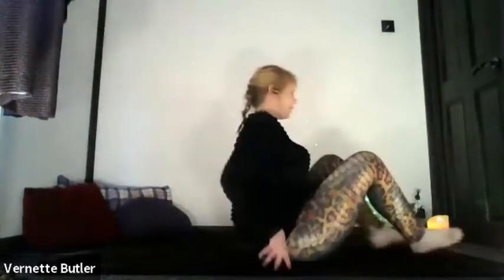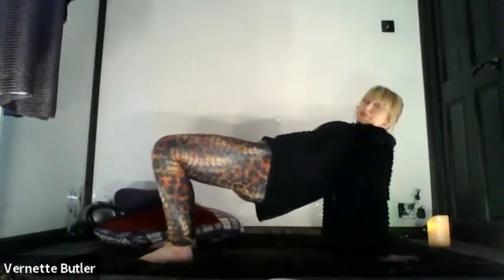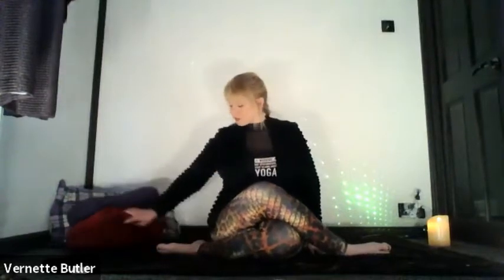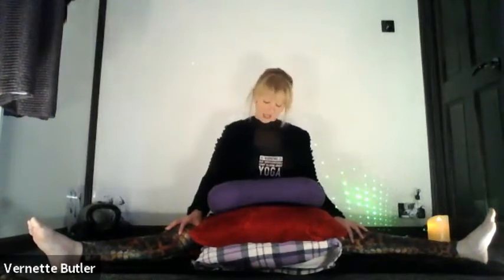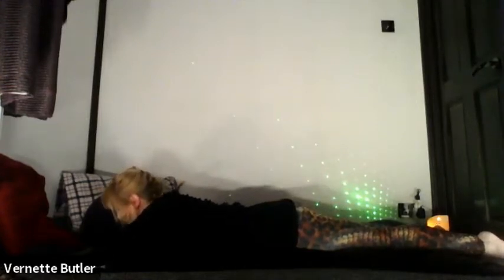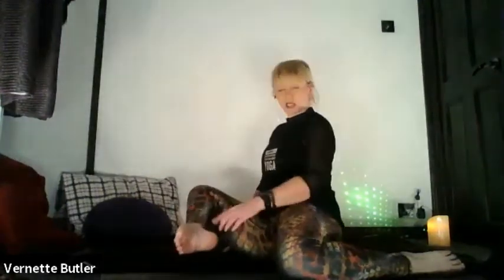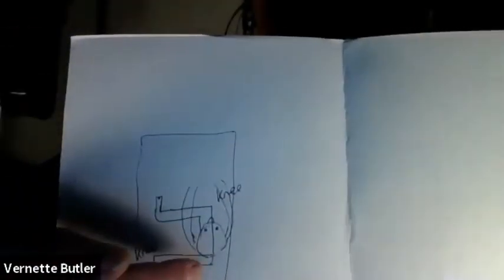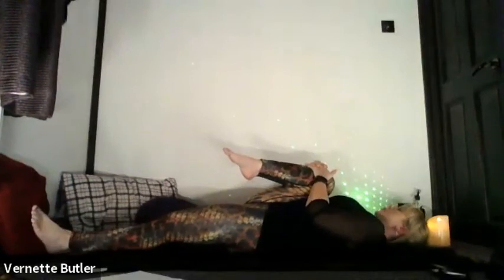Soul Soothing Yin Yoga - 95 minute restorative, resetting practice (Vernyoga)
A live zoom yin class recorded 29th April, lasting 95 minutes resetting the body, mind and spirit. Yin is always perfect for those times when you want to feel realigned and stretched but are too lazy to move! Dont be fooled though, it still works deep.

I couldn't quite explain a position well enough so I even drew a picture for a lady in this class!!

Each pose is held for around 3-5 minutes, if you wish to hold longer, pause the video and set a timer.

To make it more restorative - you will need more props - cushions, blanket, yoga bricks. This will make the practice more of a restorative, supported practice.
To make it more yin and less restorative, then use less props and let gravity do more of the work and feel a bit more sensation in each pose. Feel the edge of sensation and let it build as you hold the poses, but don't work through sharp pains anywhere.

For more information on Vernette and Vernyoga classes, videos, articles and retreats, please visit Vernyoga.com - I'd love for you to come join me on a retreat!!

WARNING: Some moves may not be suitable if you have any mobility issues or injuries. Please check with your specialist to check what movements should/should not be done before doing any exercise from on the internet, especially if you have disc/back issues.